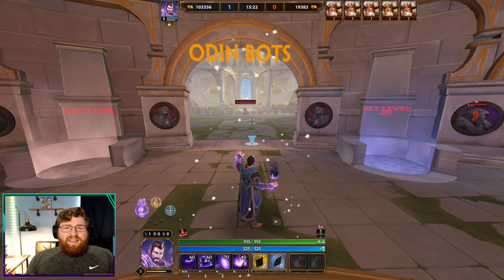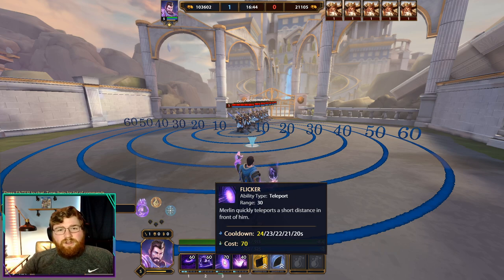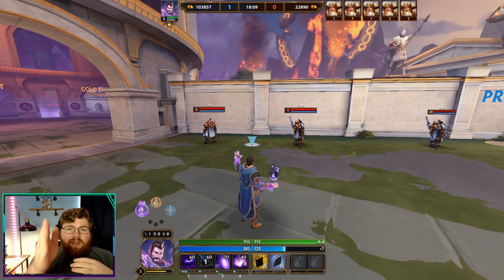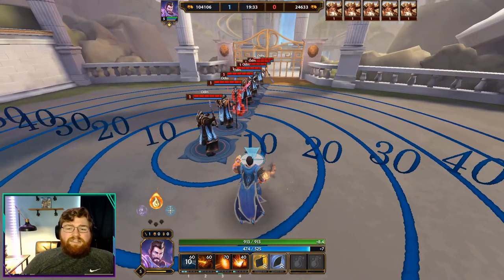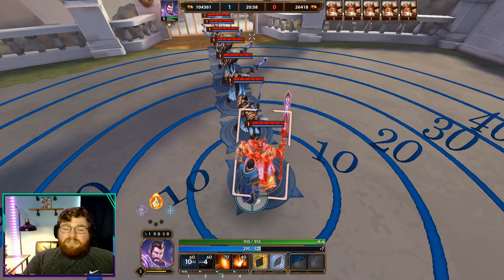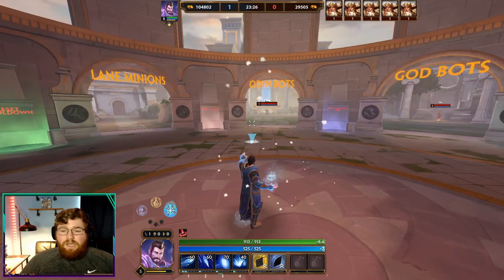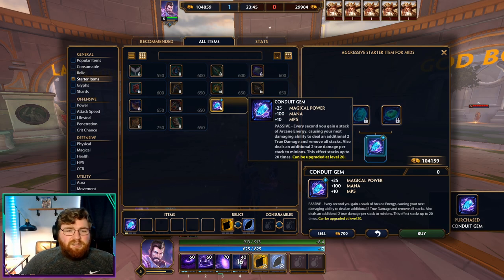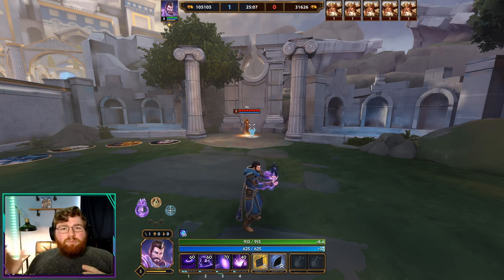SMITE Merlin God Guide - Beginner and Advanced Tips (Insane Damage Mage)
With my friends getting into Smite recently, I figured I would make them some god guides! I have played Smite for 10+ years now, and figured I would combine my Smite knowledge with my content creation knowledge and makes some Smite videos.

Do you want to support a small youtuber like me?

What God do you want to see next? Let me know down below!!!